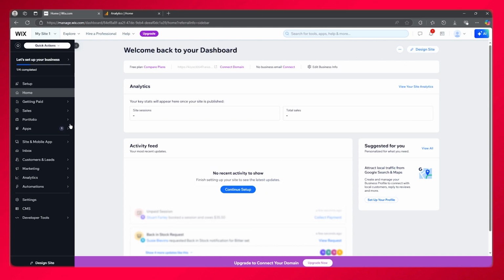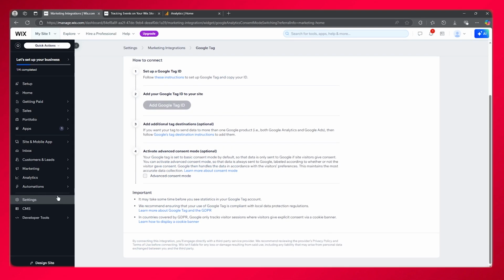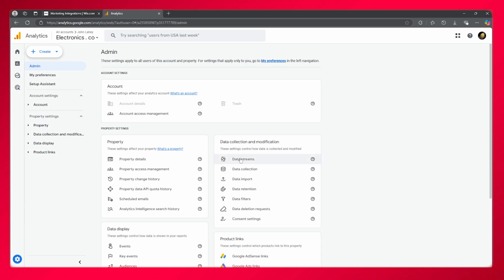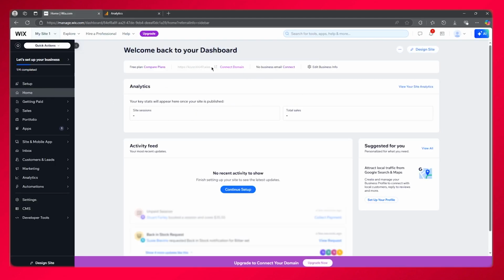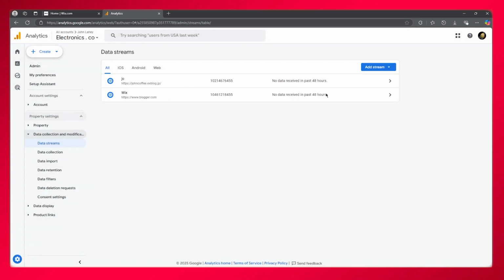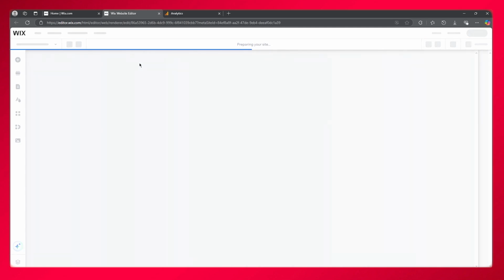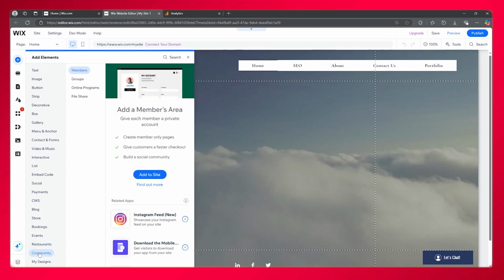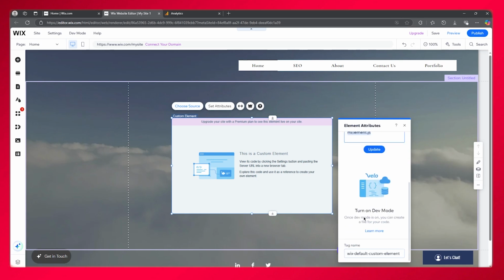How to Connect Google Analytics to Wix Website (Step by Step)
Want to track your Wix website traffic like a pro? In this step-by-step guide, you’ll learn how to connect Google Analytics to your Wix site the right way. From grabbing your tracking ID to integrating it through the Wix dashboard, we’ve got you covered to start monitoring visitor behavior and growing smarter.